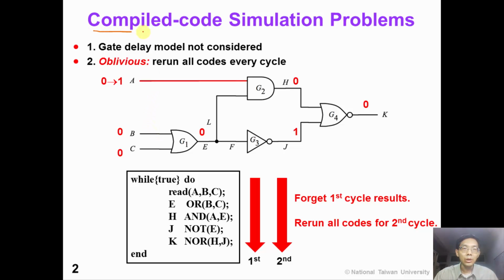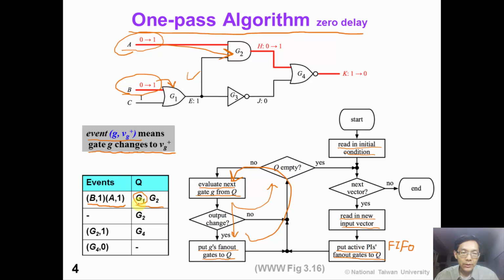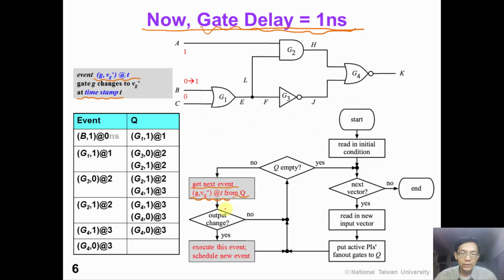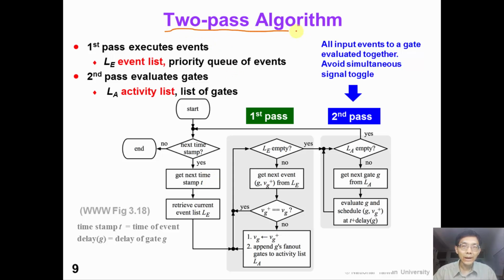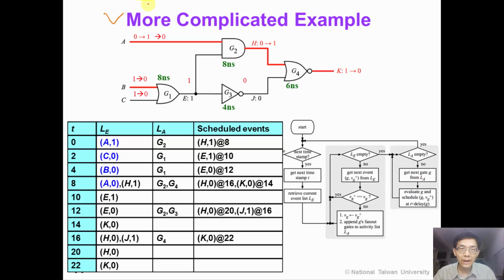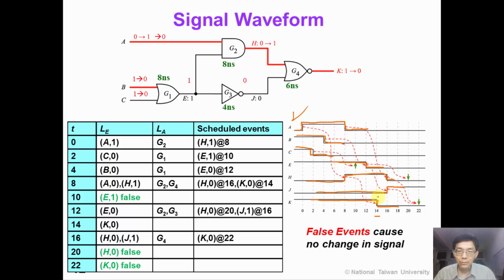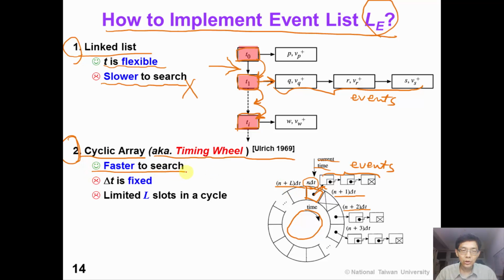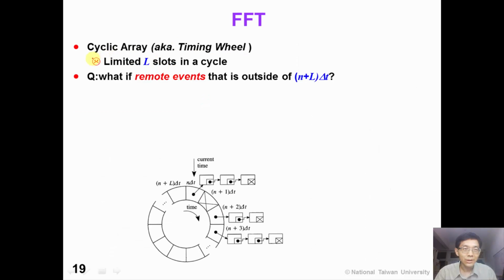2 4 LogicSim EventDriven